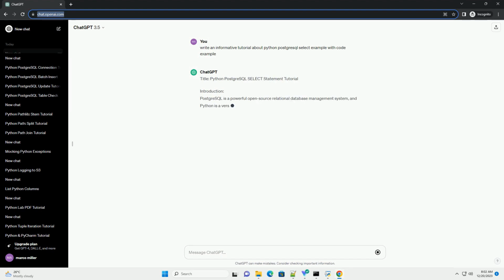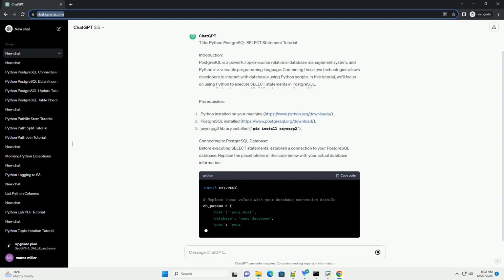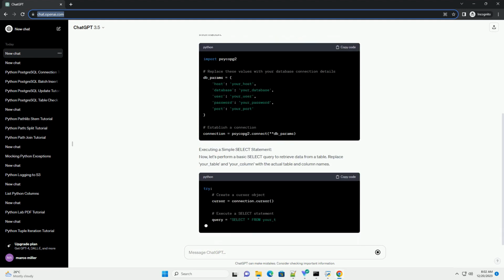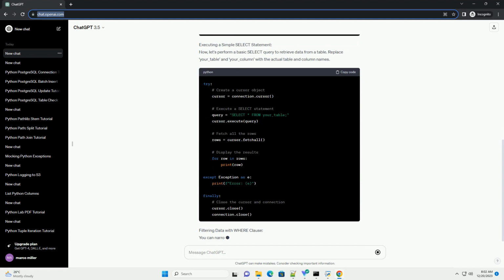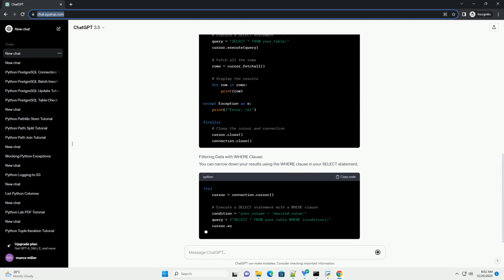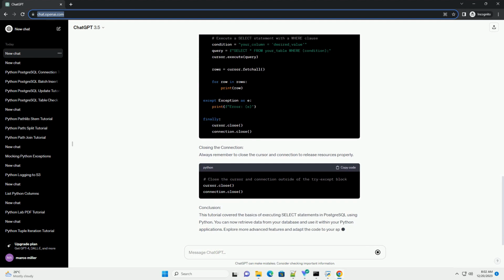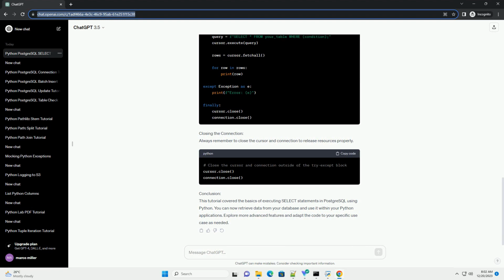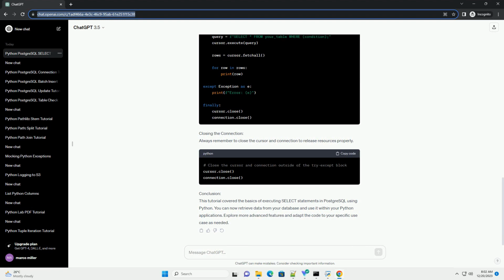python postgresql select example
Title: Python PostgreSQL SELECT Statement Tutorial
Introduction:
PostgreSQL is a powerful open-source relational database management system, and Python is a versatile programming language. Combining these two technologies allows developers to interact with databases using Python scripts. In this tutorial, we'll focus on using Python to execute SELECT statements in PostgreSQL.
Prerequisites:
Connecting to PostgreSQL Database:
Before executing SELECT statements, establish a connection to your PostgreSQL database. Replace the placeholders in the code below with your actual database information.
Executing a Simple SELECT Statement:
Now, let's perform a basic SELECT query to retrieve data from a table. Replace 'your_table' and 'your_column' with the actual table and column names.
Filtering Data with WHERE Clause:
You can narrow down your results using the WHERE clause in your SELECT statement.
Closing the Connection:
Always remember to close the cursor and connection to release resources properly.
Conclusion:
This tutorial covered the basics of executing SELECT statements in PostgreSQL using Python. You can now retrieve data from your database and use it within your Python applications. Explore more advanced features and adapt the code to your specific use case as needed.
ChatGPT